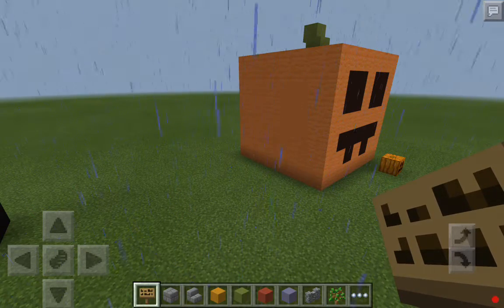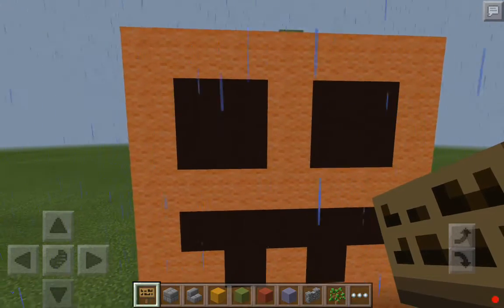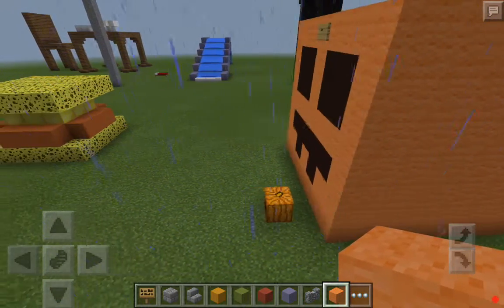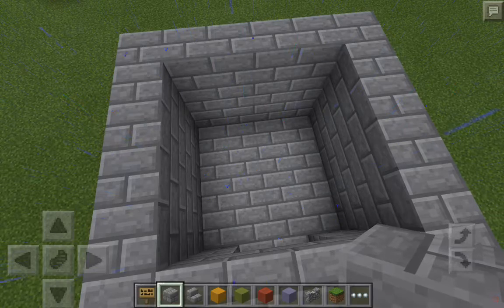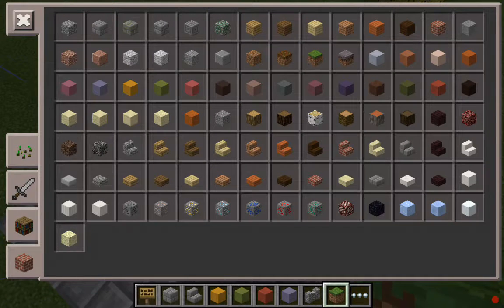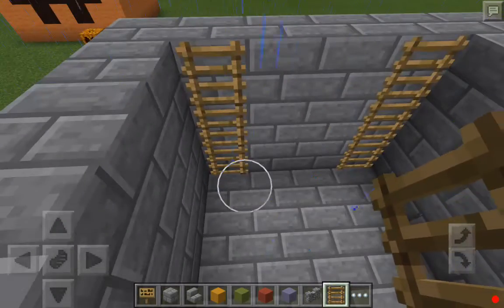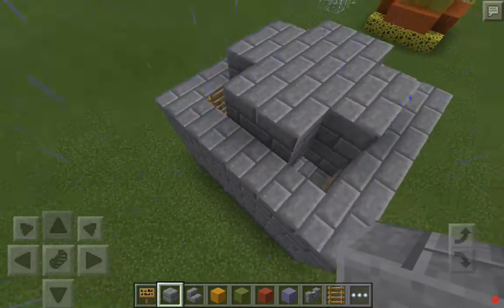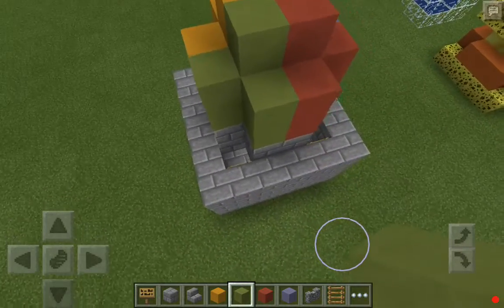Creative Building: Mini Hogwarts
Lets welcome Jack to our world! Name suggested by: Molly Kane Cullen and Kaiya Brown. Thanks you two! 😊